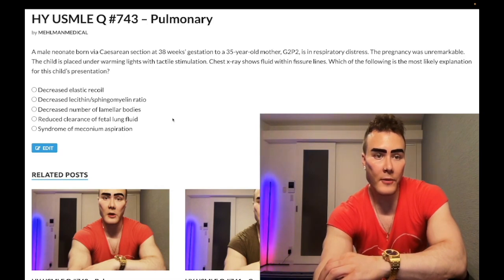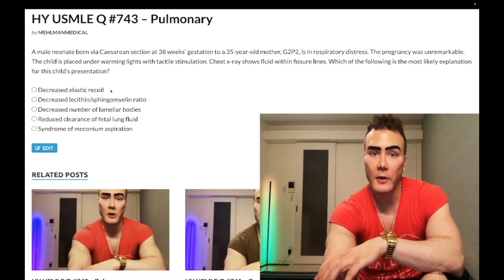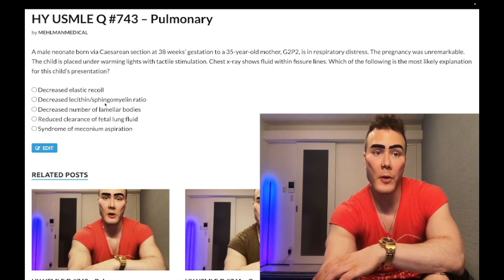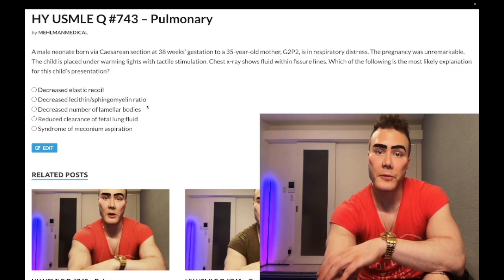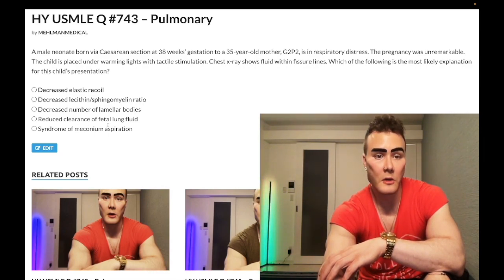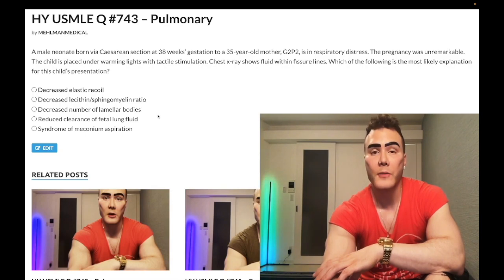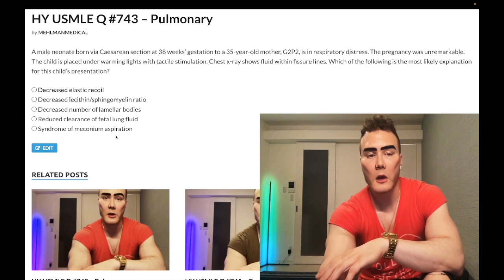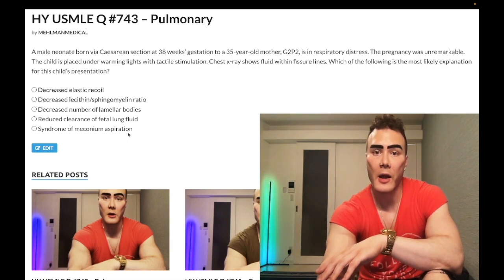HY USMLE Q #743 – Pulmonary